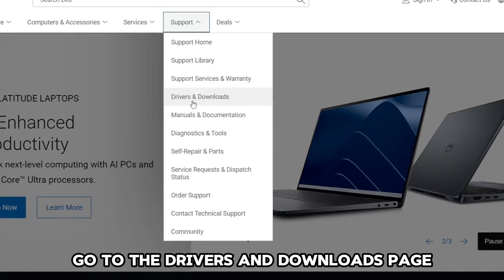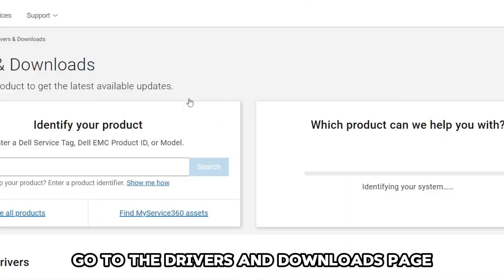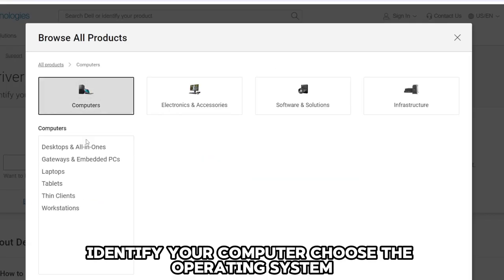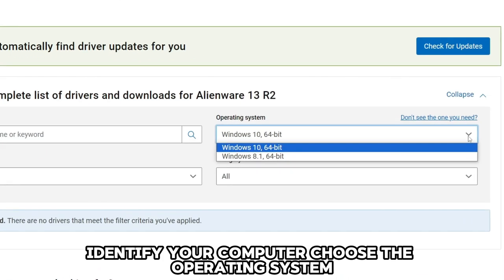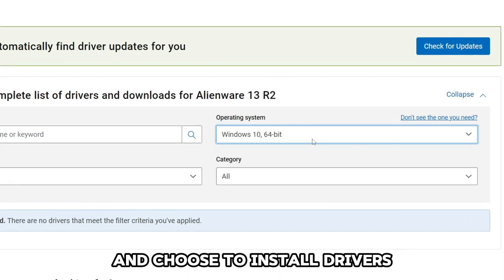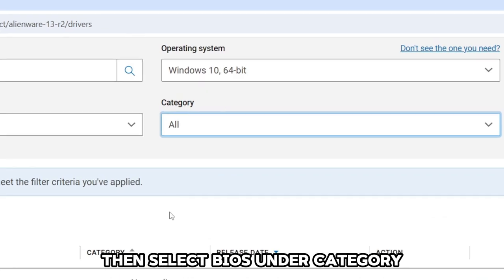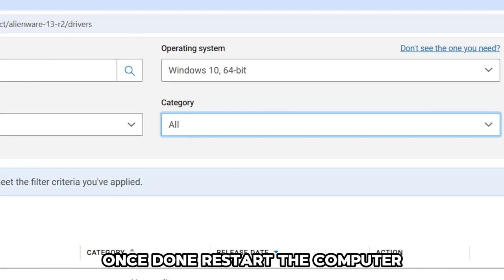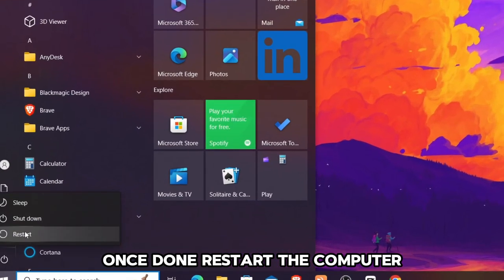Dell Laptop M1004 Error Code (How To Fix M1004 Error Code - Why It Occurs, And How Solve The Error)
Dell Laptop M1004 Error Code (How To Fix M1004 Error Code - Why It Occurs, And How Solve The Error). In this video tutorial I will show you how to fix Dell Laptop M1004 Error Code.

The M1004 error code indicates an overheating issue with your Dell laptop. This problem causes your computer to shut down to prevent further damage. It’s a frustrating problem that may take a while to troubleshoot.

The following are some of the common causes of the M1004 error code:
Outdated drivers and BIOS.
Your computer’s cooling systems rely on drivers for optimization. If these drivers are outdated, your computer might not dissipate heat efficiently, resulting in the M1004 error.

Faulty heat sink.
The heat sink draws heat from the CPU and GPU, ensuring these components remain cool. However, if the thermal paste between the heat sink and CPU dries up, the heat sink won't perform this function, thus the M1004 error.

Debris build up in the fans and vents.
Dust and debris clog your laptop's vents and fans if you don't clean them out regularly. If this happens, the computer won't dissipate accumulated heat, thus displaying the M1004 error.

Now, let’s look at the best solutions you can apply to fix the M1004 error code.
Update your drivers and BIOS
1. Shut down your computer and remove your RAM.
2. Connect it to another computer and check if the drivers and BIOS are up to date.
3. If not, visit dell.com {the link is in the description}.
4. Go to the “Drivers and Downloads” page.
5. Identify your computer.
6. Choose the operating system.
7. Choose to install drivers, then select “BIOS” under “Category.”
8. Once done, restart the computer.

Replace the thermal paste.
1. Switch off the computer.
2. Open your laptop’s back panel.
3. Remove the heat sink and use compressed air to clean it.
4. Remove the thermal paste using alcohol and a cotton swab. Gently scrub it off until you’ve removed the paste.
5. Wait for the surface to dry.
6. Replace it with new paste and reassemble the heat sink.

Clean out the vents and fan
1. Turn off your computer.
2. Blow compressed air into the intake and exhaust spots. Start with the exhaust, then move towards the intakes.
3. Go back to the exhausts to remove any excess particles.
4. While here, clean the ports.

If your computer has too much dust and debris, contact a professional for deep cleaning services.